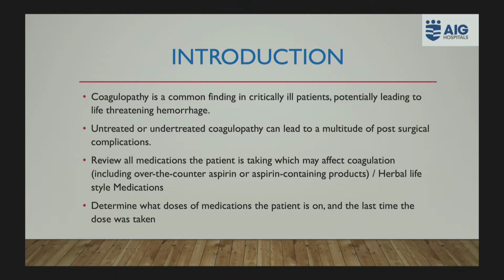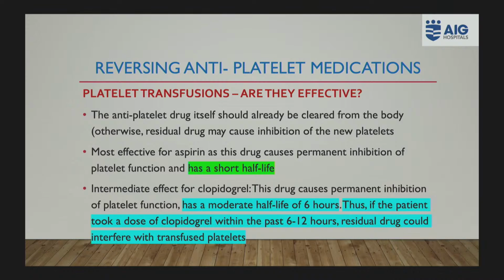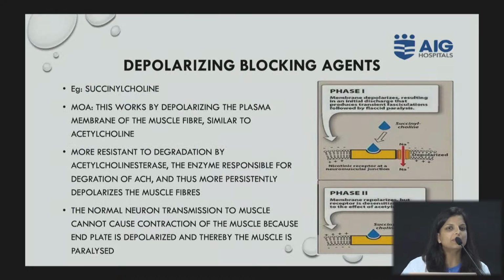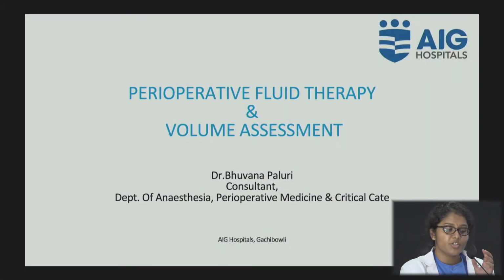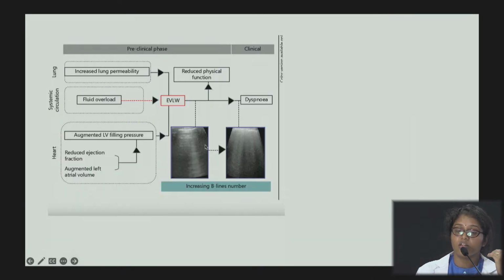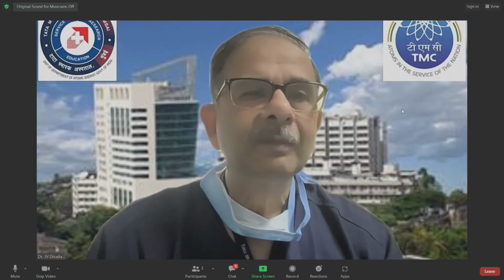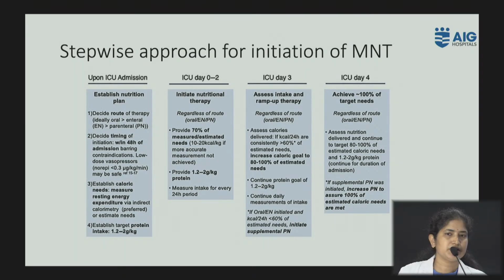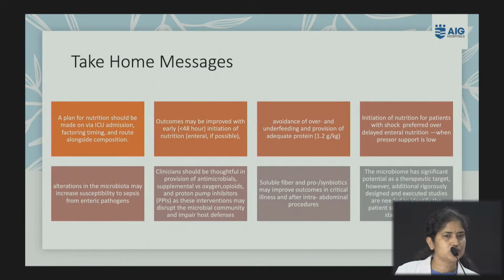PERI-OPERATIVE CRITICAL CARE | Part 2 | A Webinar Series | AIG Hospitals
AIG Hospitals is now a Multispecialty Hospital:

Medical Gastroenterology
Surgical Gastroenterology
Cardiology
Electrophyisiology
Hepatology and Hepatobiliary Surgery
Pulmonology
Urology
Neurology, Spine & Neurosurgery
Oncology
Multi-Organ Transplants
ICU & Emergency Care
Robotics Surgeries
Bariatric Surgery
Nephrology
Orthopedics
Rheumatology
Ophthalmology